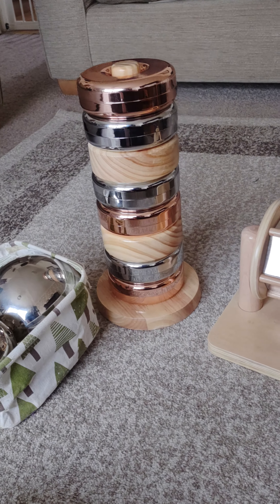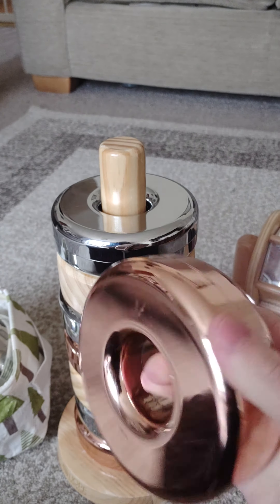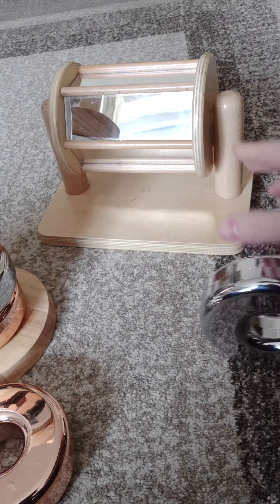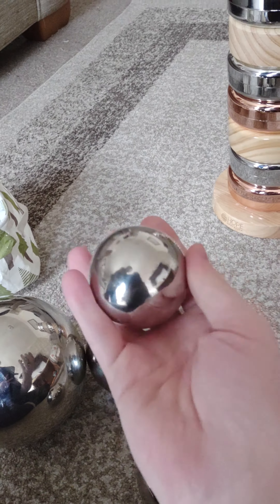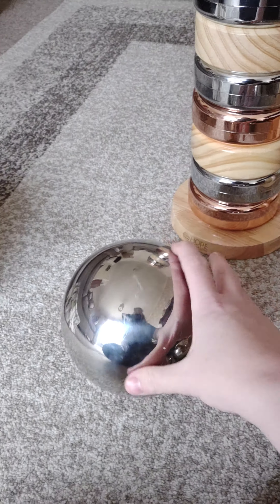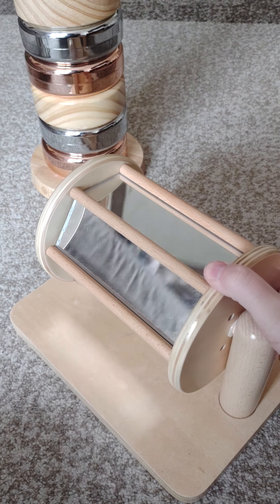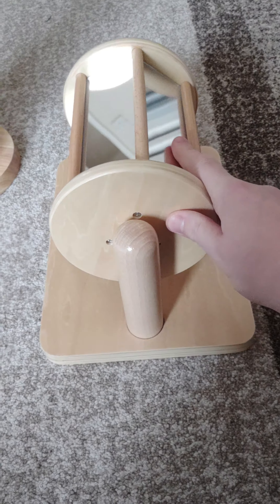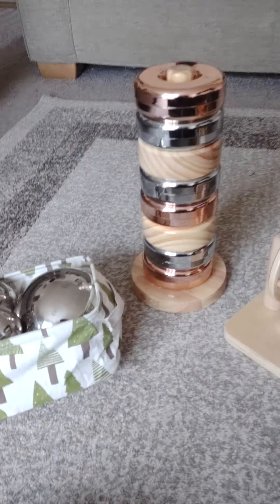UK baby sensory reflective toys.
Reflective balls by Tickit available from various nursery suppliers online and Amazon.
Wooden Montessori Roly-poly from eBay.